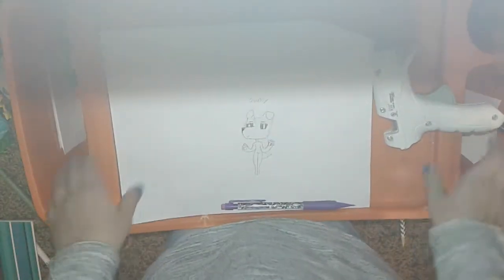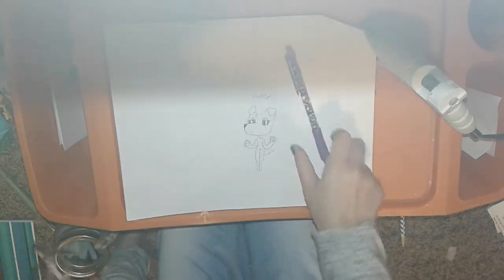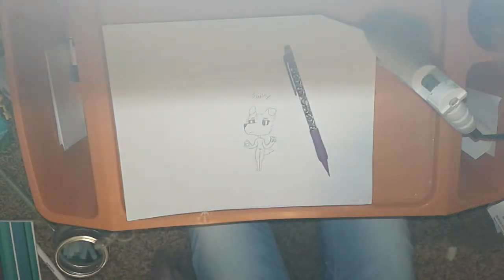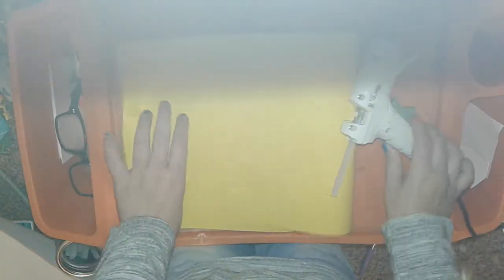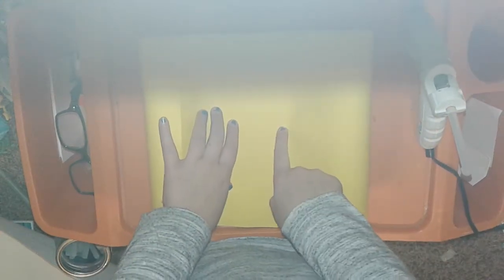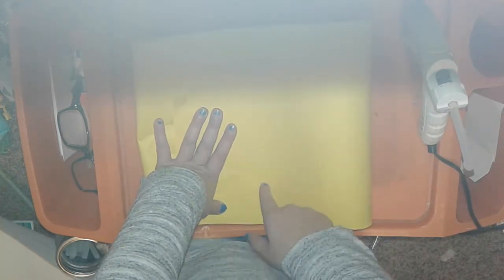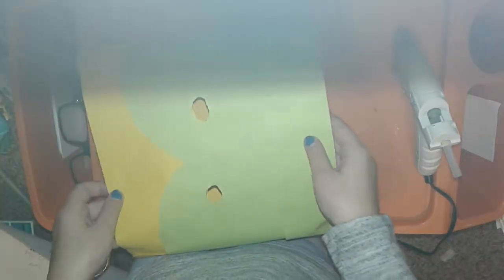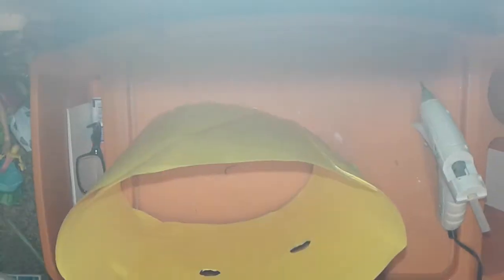Part 1 of paper fur suit making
Her name is sunny even know she is normally not happy